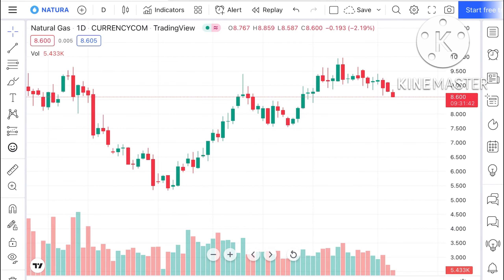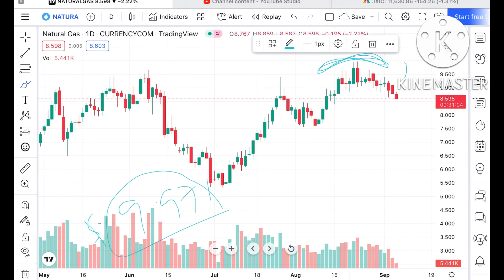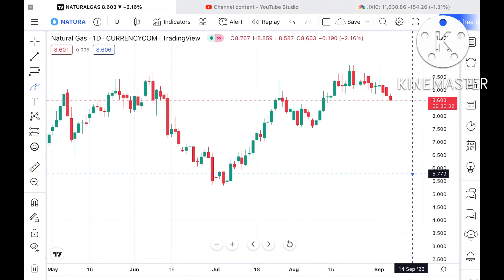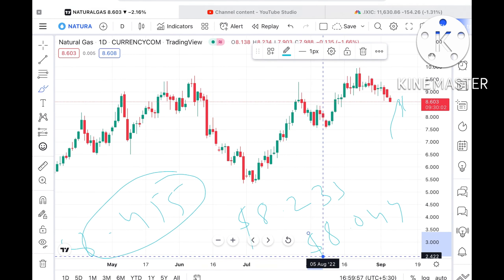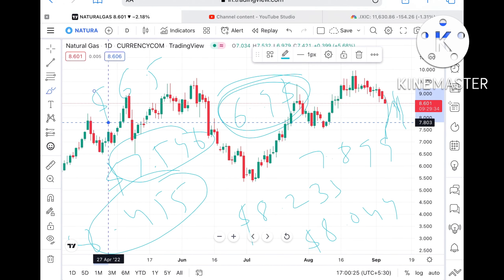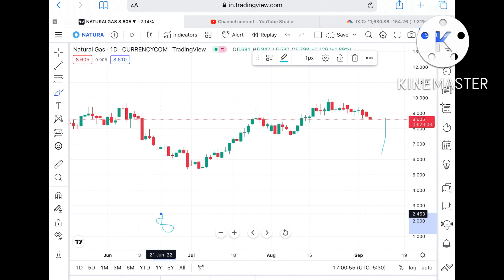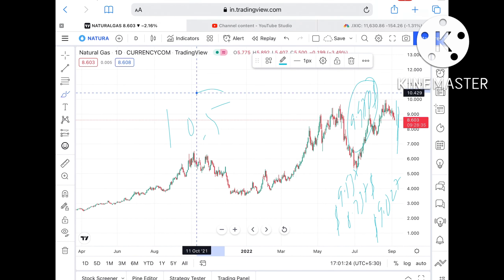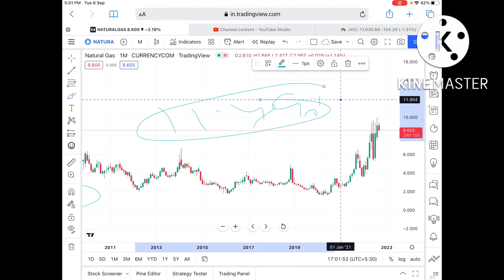Natural Gas Price Analysis | 7-8 September 2022 | NaturalGas Forecast | Natural Gas News Today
Natural Gas price analysis in 7-8 september 2022 ||
Natural gas Analysis || 7-8 September 2022 || natural Gas Outlook || Is this The Best Time To Invest In natural gas,

Natural gas price analysis in 6-7 September 2022

UPI : deepakzbro@ybl

Twitter.com/deepakzbro